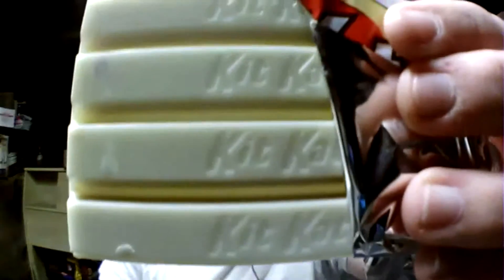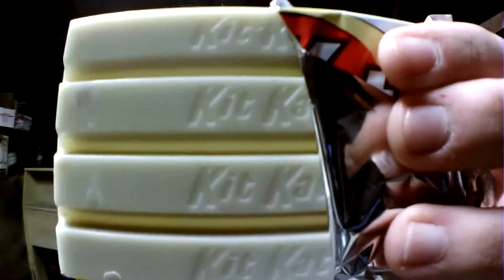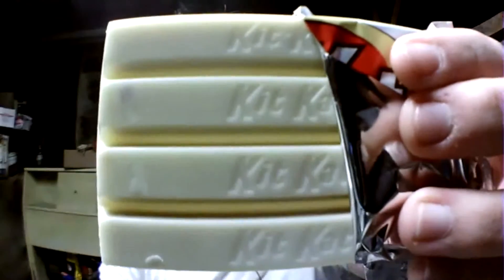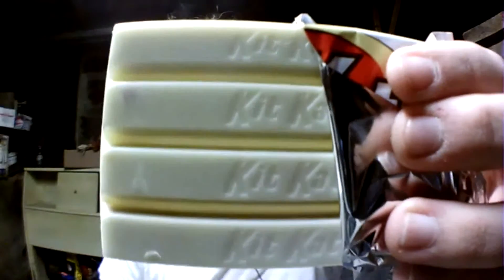White Kitkat review